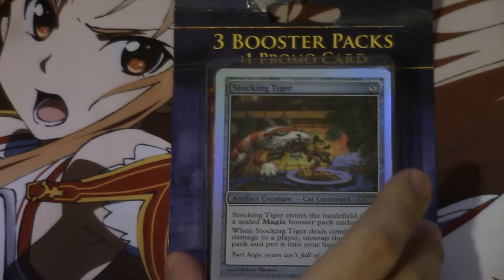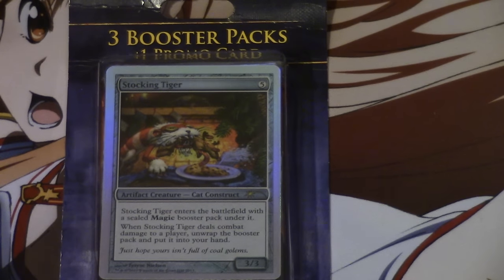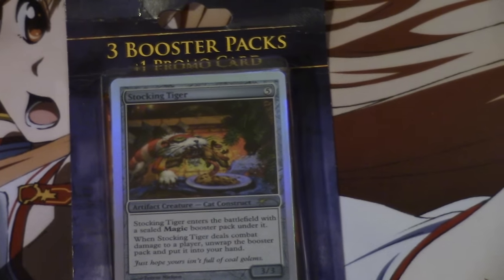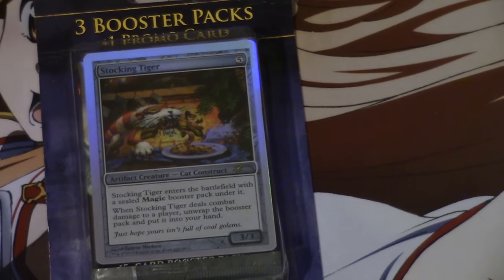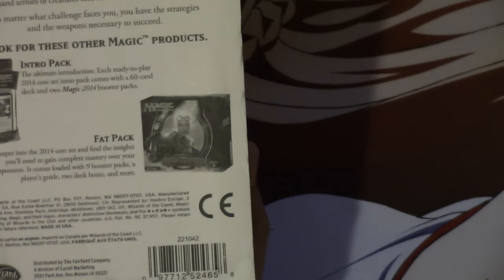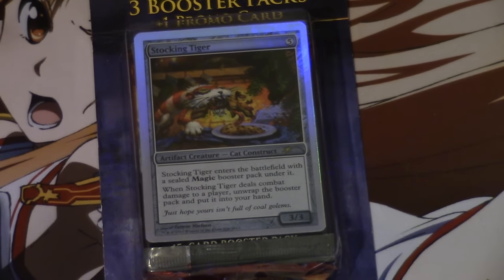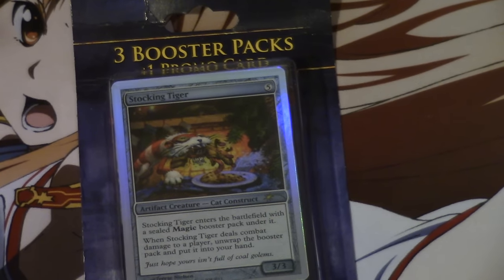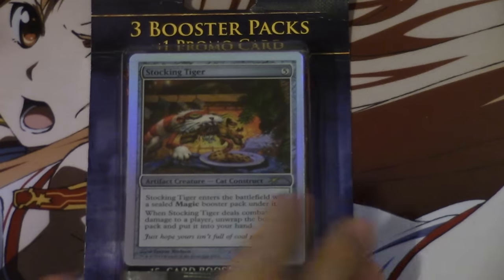$45 Target 3 Pack - Misprint Mispackaged Tiger Stocking Promo